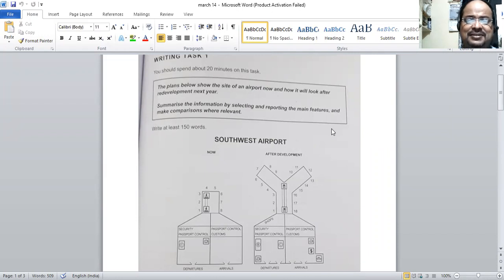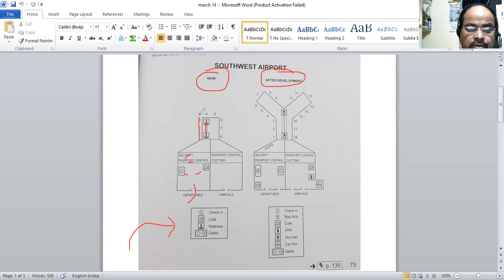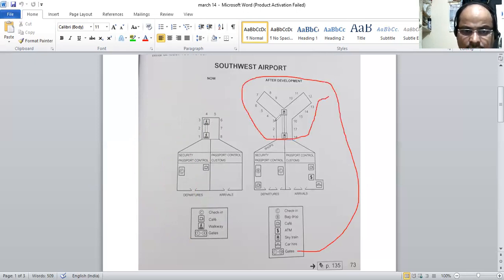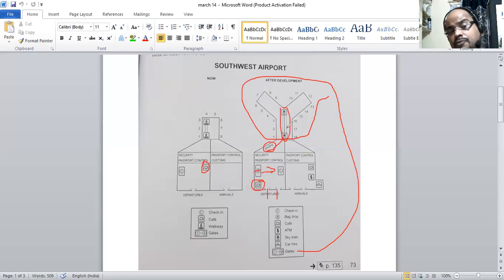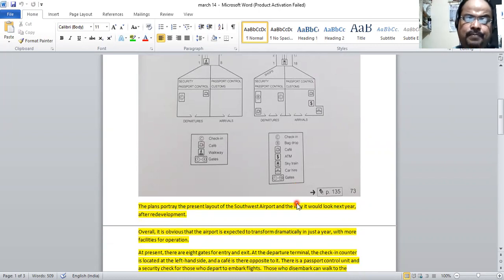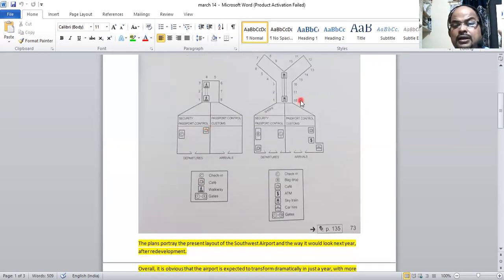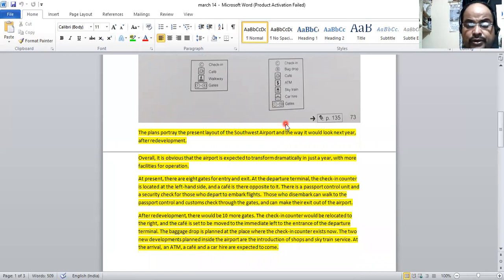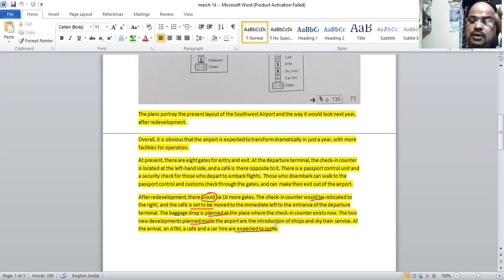IELTS/UKVI IELTS: CAMBRIDGE 16 TEST 3, ACADEMIC TASK 1 SOLVED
The plans below show the site of an airport now and how it will look after redevelopment next year. FOR FULL ANSWER SCRIPT